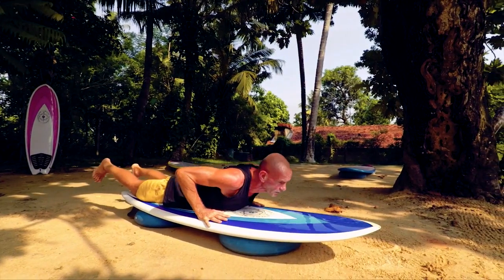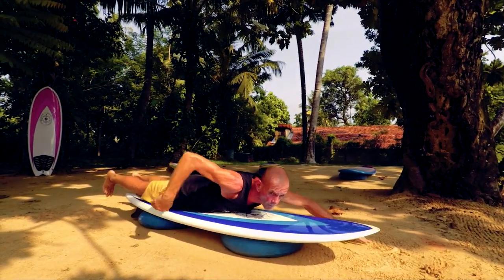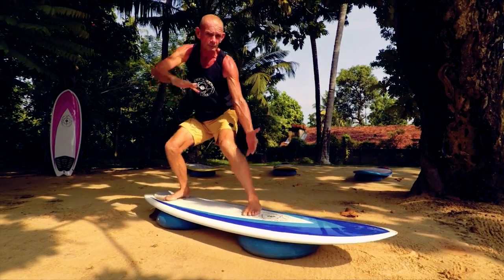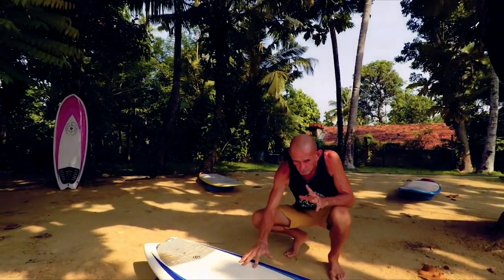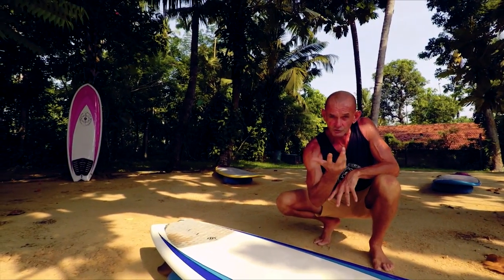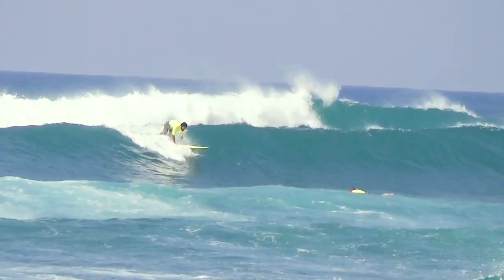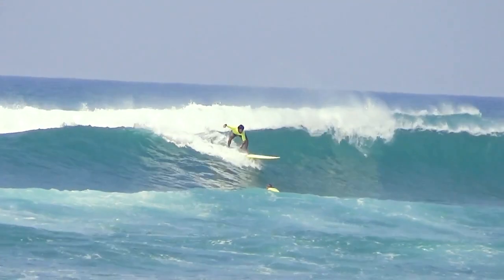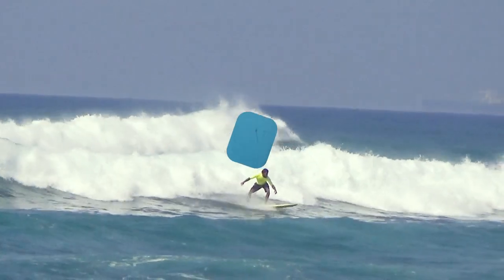Surf Insight | Pop Up Problems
Surf Insight has given Surf Channel permission to publish their videos.

These 2 links will really help you learn to practice at home and also . Keep it simple and use some basic techniques for a faster and more efficient surfing pop up. More videos to come from our new Surf Insight channel . and do check our Insta and FB

The Surf Channel is an original, free, ad supported television network delivered on cable, satellite and IPTV services, web and wireless. The Video On Demand television network will be found on cable, satellite, telco and digital. Distribution partners include: Comcast, Cox Communications, DirecTV, Dish Network, Filmon.com.

For industry news around the clock and to find out about the upcoming television launch, check out:

* Twitter/Instagram your best barrel face to win prizes every month to TheSurfChannel BarrelFace, and 'Like' us on Facebook to join history's first network dedicated to the great sport of surfing.